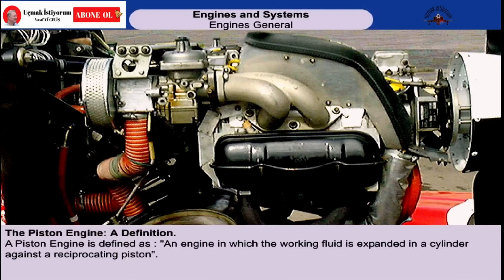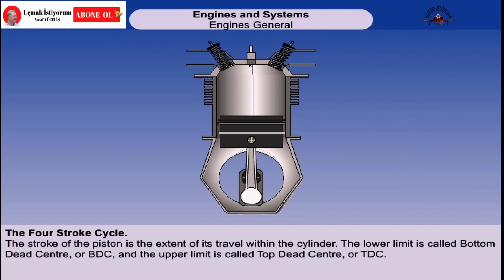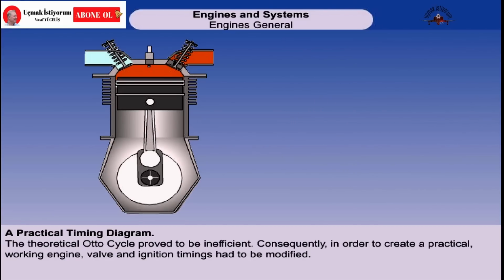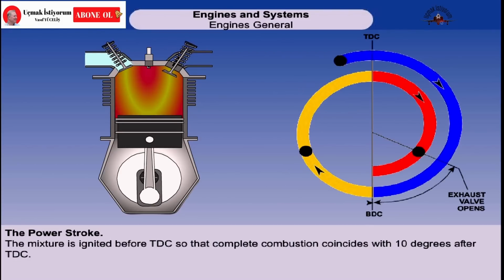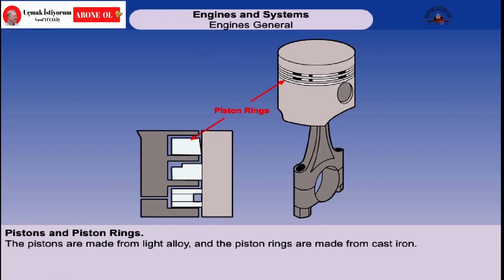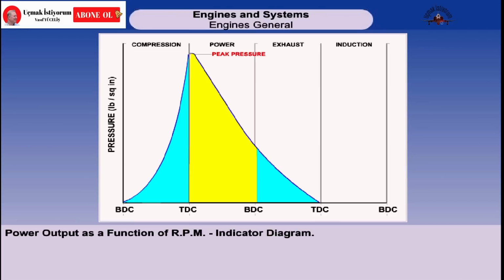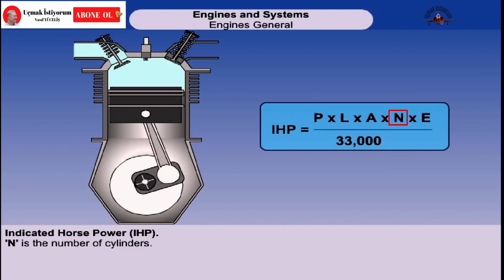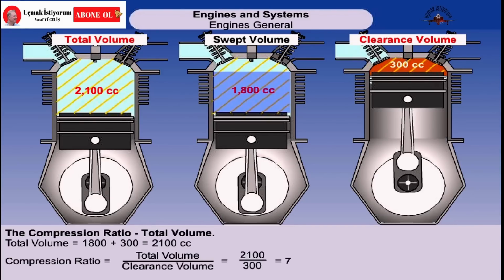PPL 020 Piston Engines: Power Output as a Function of RPM, Indicated Horsepower, Compression Ratio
Piston Engines başlıklı bu videoda, pistonlu motorların (piston engines) temel çalışma prensiplerini keşfediyoruz. İçten yanmalı motorların dört zamanlı çevriminden başlayarak, bir pistonun silindir içindeki hareketinin nasıl dönme hareketine dönüştürüldüğünü ve motorun güç çıkışına nasıl katkıda bulunduğunu inceliyoruz. RPM'nin bir fonksiyonu olarak güç çıkışı, İndike edilen beygir gücü (Indicated Horse Power - IHP) ve Sıkıştırma Oranı gibi temel kavramları gözden geçiriyoruz. Ayrıca pistonlu motorun çalışması, yapısı ve performans ölçüm yöntemlerine bakıyoruz.

Videonun ilerleyen bölümlerinde, motor gücünün nasıl hesaplandığına dair matematiksel bir yaklaşım sunulmakta. Indicated Horse Power - IHP hesaplamasında kullanılan temel formüller ve bu formüllerde yer alan parametrelerin ne anlama geldiği açıklanıyor. Ayrıca, motorun devir sayısı (RPM) ve güç çıkışı arasındaki doğrudan ilişkiye değiniliyor.

Son olarak, sıkıştırma oranının motor performansına nasıl etki ettiğini ve sıkıştırma oranının hesaplanmasında kullanılan adımları örnekler üzerinden öğrenebilirsiniz. Pistonlu motorlar ve içten yanmalı motorlar hakkında daha fazla bilgi edinmek isteyenler için bu video bir bakış açısı sunmaktadır.

## Ana Noktalar

- *Tanım:* Piston motorları, çalışma sıvısının bir silindirde geri dönüşümlü bir piston üzerinde genişletildiği motorlardır. Genellikle hafif uçaklarda kullanılan dört zamanlı benzinli ateşleme motorlarını ifade eder.

- *İşleyiş Prensibi:* Yakıtın ısı enerjisi, hava-yakıt karışımının silindire sıkıştırılması ve ateşlenmesi ile mekanik enerjiye dönüştürülür. Bu süreç, pistonu aşağı iterek döner hareket oluşturur.

- *Çalışma Prensibi:* Dört zaman; emme, sıkıştırma, güç ve egzoz olarak adlandırılır. Her bir zaman pistonu farklı bir işlem için hareket ettirir. "Strokes" terimi, dört zamanlı çevrimde pistonun silindir içinde yaptığı hareketleri ifade eder. Dört zamanlı bir motor, her çevrimde dört ana piston hareketine sahiptir. Bu dört hareketin her biri "stroke" olarak adlandırılır.
      Emiş (intake): Hava-yakıt karışımı silindire çekilir.
      Sıkıştırma (compression): Karışım sıkıştırılır.
      Yanma (combustion): Kıvılcımla ateşlenen karışım, pistonu aşağı iter.
      Egzoz (exhaust): Yanmış gazlar dışarı atılır.

- *Zamanlama:* Verimliliği artırmak için vana açma ve kapama zamanlamaları değişiklik gösterir. Örneğin, emme valfinin açılması piston TDC'den önce gerçekleşir. TDC, Top Dead Center (Üst Ölü Nokta) anlamına gelir. Bu terim, bir pistonun silindir içerisindeki en üst pozisyonunu ifade eder.

- *Silindir Yapısı:* Motor bloğu, genellikle çelik alaşımdan yapılır. Silindirler, alaşımlı çelikten üretilir ve piston halkaları ile sızdırmazlık sağlanır.

- *Güç Çıkışı Hesabı:* İndike ortalama etkili basınç (IMEP), motorun gücünü hesaplamak için kullanılır. Güç çıkışı, motor devriyle (RPM) doğru orantılıdır.

- *Sıkıştırma Oranı:* Motorun toplam hacmi ile sıkıştırma sonundaki hacim arasındaki oranı belirler. Yani "Toplam silindir hacminin, yanma odası hacmine oranıdır".

Pistonlu motorlar, yakıtın ısı enerjisini mekanik enerjiye dönüştüren, çoğu hafif uçakta kullanılan, pistonun bir silindir içinde karşılıklı hareket ettiği motorlardır. Bu metin, pistonlu motorların çalışma prensiplerini, dört zamanlı döngüyü, motor bileşenlerini ve gösterge beygir gücü hesaplamasını açıklamaktadır.

*Videonun Özeti:*
💥 Pistonlu motorlar, ısı enerjisini yakıttan mekanik enerjiye dönüştürür.
⚙️ Dört zamanlı döngü, pistonun dört hareketinden oluşur: emme, sıkıştırma, güç ve egzoz.
📊 Gösterge ortalama etkili basınç (IMEP), motorun güç çıkışını hesaplamak için kullanılır.
🧮 Motorun güç çıkışı, RPM’ye doğrudan orantılıdır.
📈 Sıkıştırma oranı, silindirin toplam hacminin sıkıştırma strokunun sonundaki hacme oranıdır.

*Zaman damgalarıyla birlikte videodaki kilit konular:*
- *(00:00)* Giriş
- *(00:48)* Isı Enerjisinin Mekanik Enerjiye Dönüşümü
- *(01:42)* Dört Zamanlı Çevrim: Otto Çevrimi
- *(02:37)* İndüksiyon Stroku
- *(03:28)* Sıkıştırma Stroku
- *(03:42)* Power Stroke
- *(04:24)* Egzoz Stroku
- *(05:07)* Zamanlama Diyagramı
- *(05:51)* Sıkıştırma ve Ateşleme Zamanlaması
- *(06:39)* Tepe Basıncı ve Güç Çıkışı
- *(07:23)* Egzoz Valfinin Çalışması ve Süpürme
- *(08:11)* Motor Bloğu ve Silindir Yapısı
- *(09:01)* Piston and Rod Mekaniği
- *(09:45)* Silindir Kapağı ve Valf Çalışması
- *(10:32)* Aksesuar Muhafazası ve Eksantrik Mili İşlevi
- *(11:15)* Gösterge Diyagramları ve Basınç Analizi
- *(12:05)* Indicated Mean Effective Pressure (IMEP)
- *(12:52)* Indicated Horsepower (IHP) Hesaplaması
- *(13:45)* RPM ve Güç Çıkışı İlişkisi
- *(14:35)* Sıkıştırma Oranı Hesaplama Örneği

Bu videoyu beğendiyseniz lütfen BEĞEN butonuna basınız.